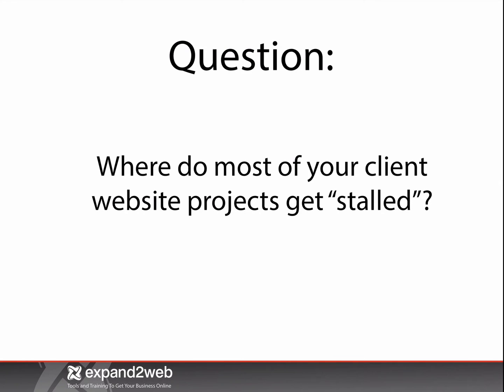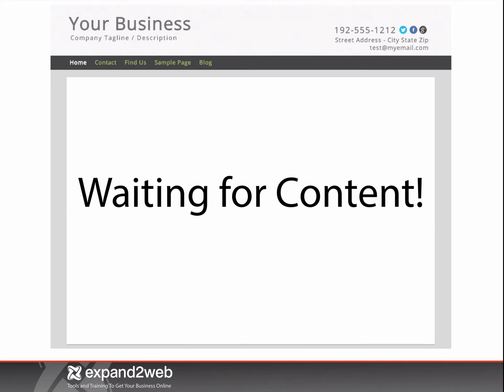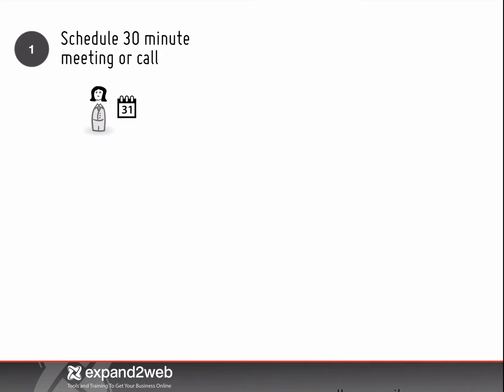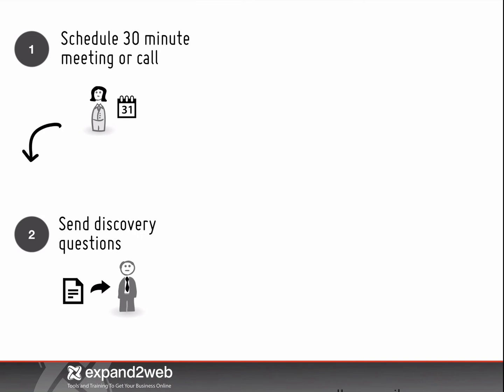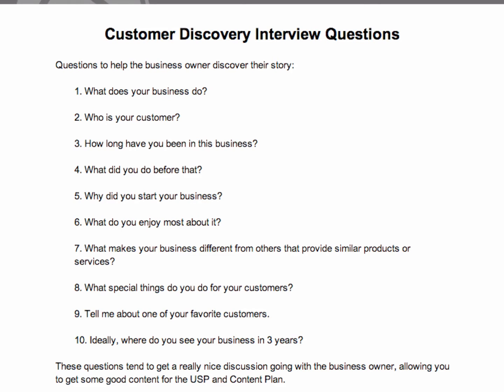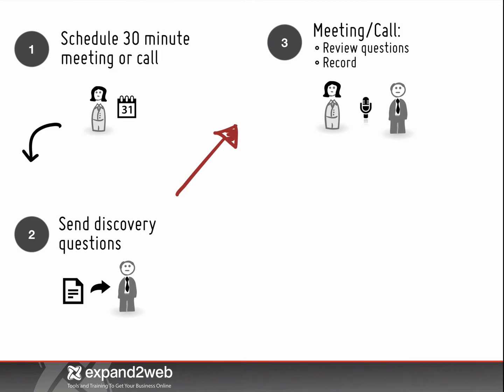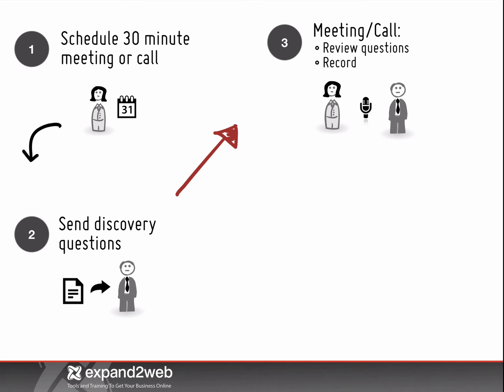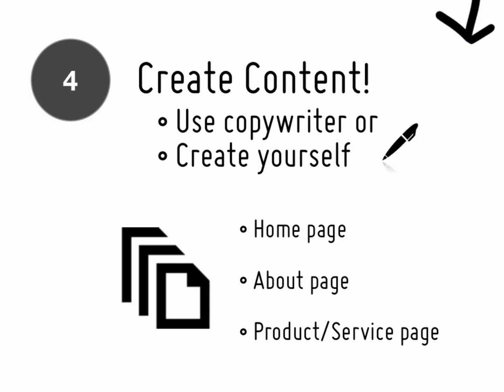How To Jump Start Your Website Projects